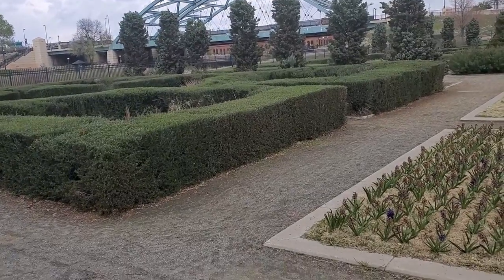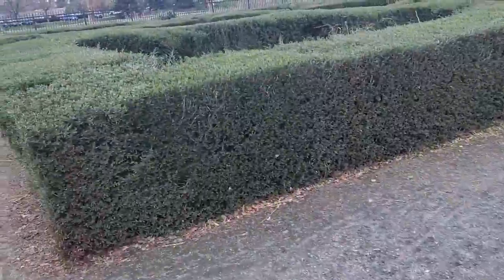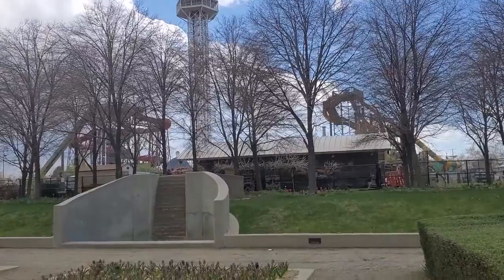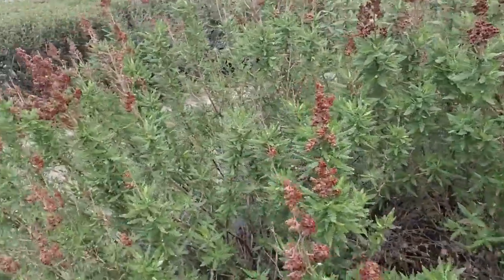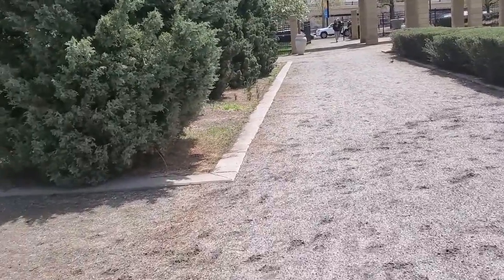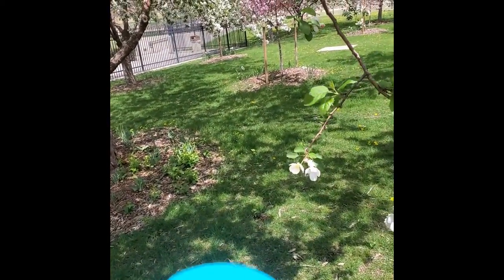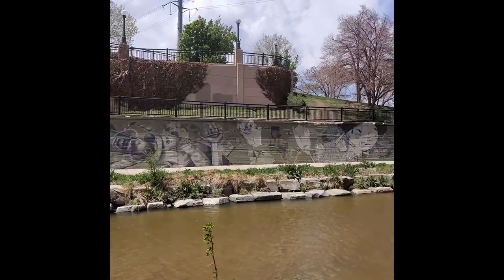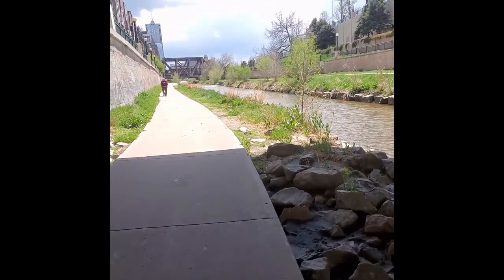Tea Time with Celosia Crane: Episode 1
Join Celosia Crane as she takes a walk, and records her newest episode of Bedtime Stories with Celosia Crane.